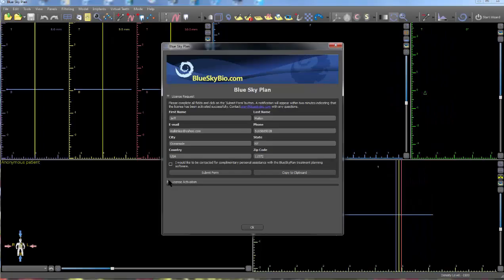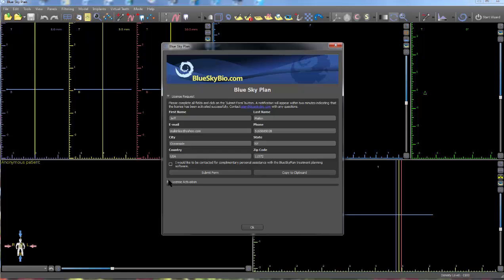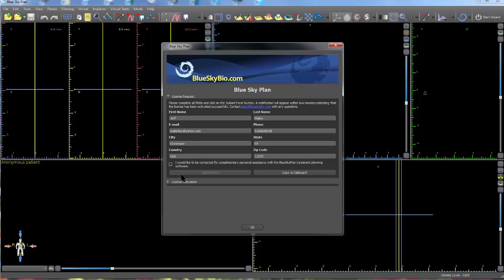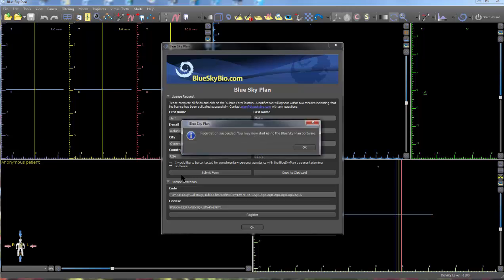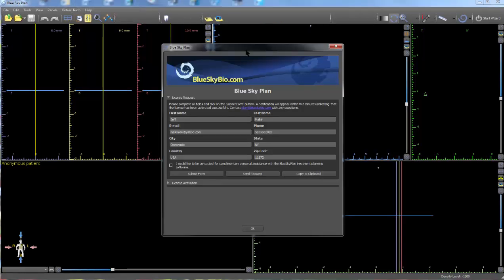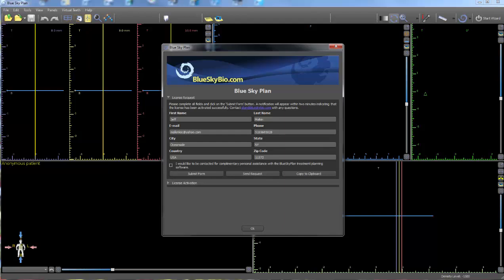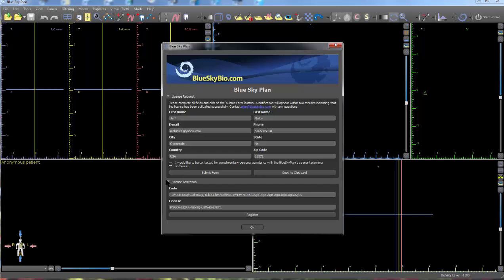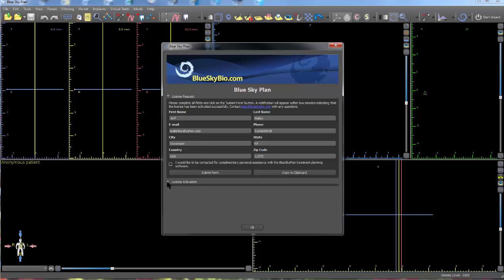BSP Training Tutorial: New Licensing Functionality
This video demonstrates the process of licensing the Blue Sky Plan treatment planning software for computer guided surgery